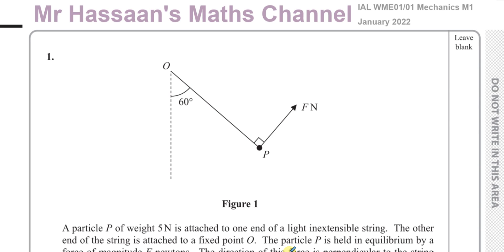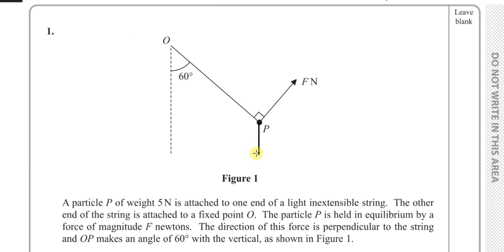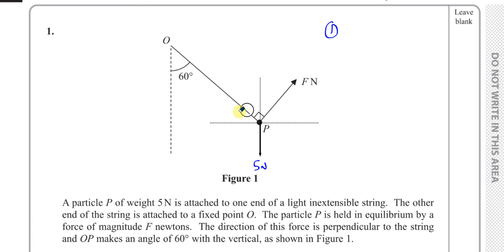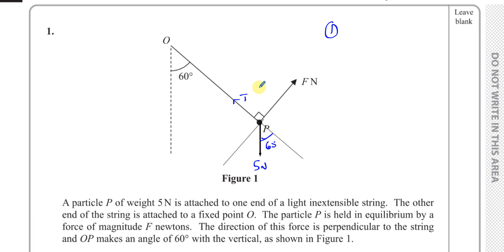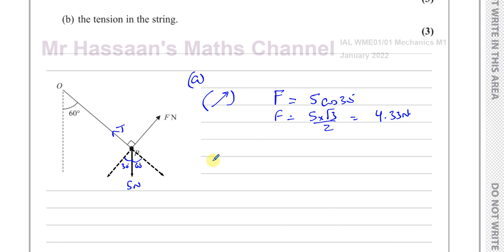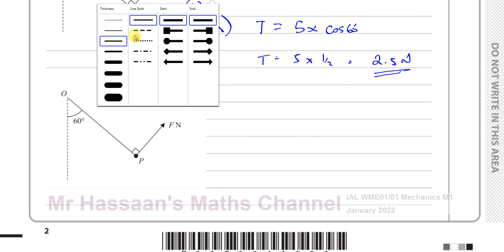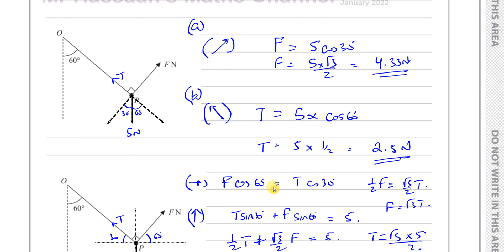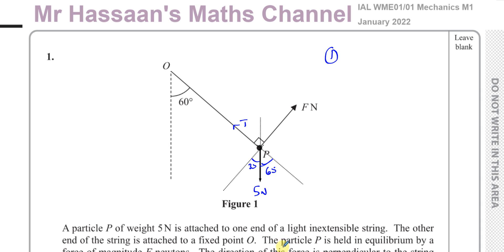WME01/01 IAL (Edexcel) M1 January 2022, Q1 Statics